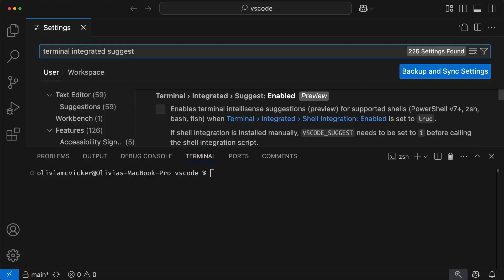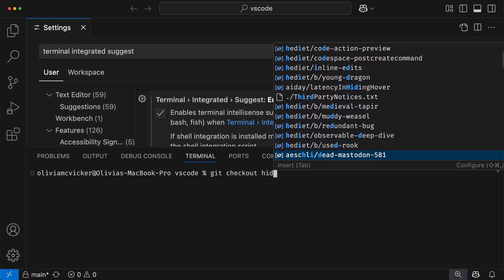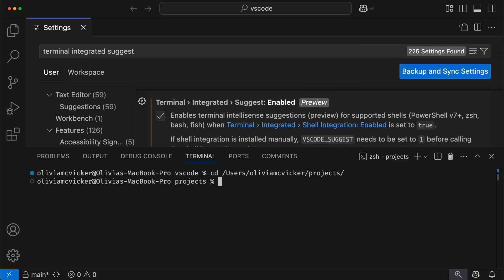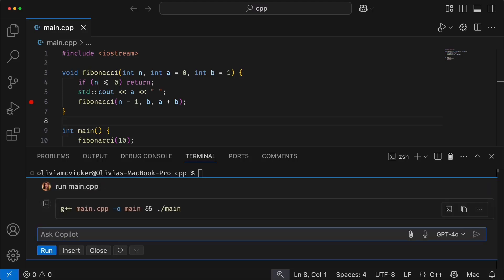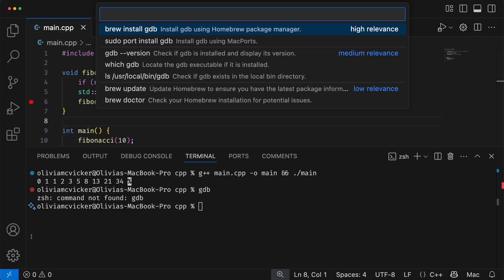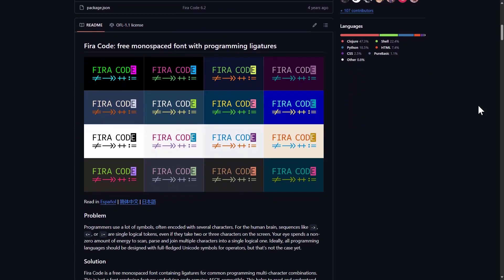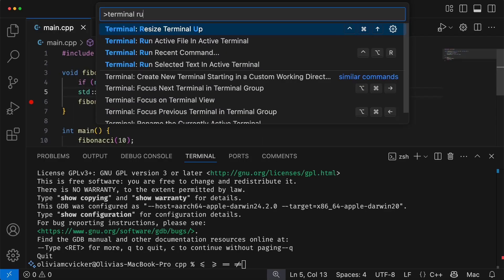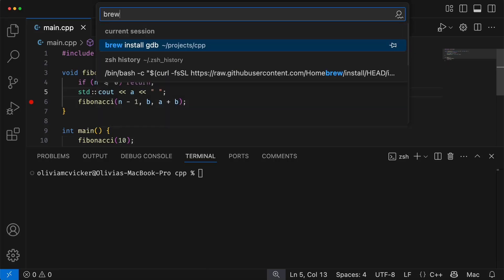Terminal Tips in VS Code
Follow along for some of our top tips to get the most out of the terminal in VS Code!